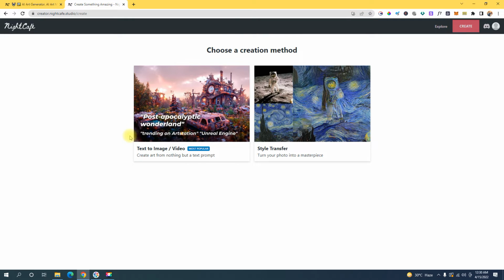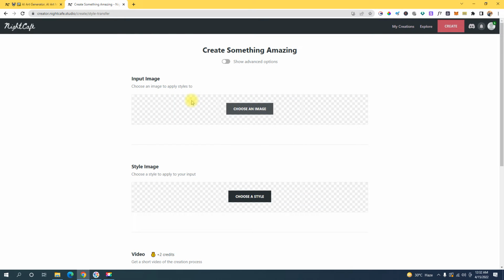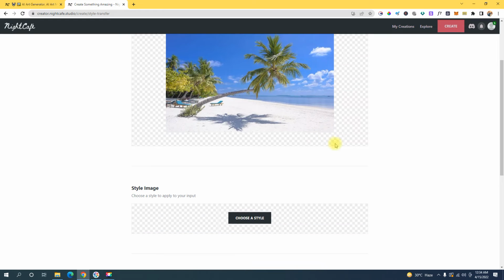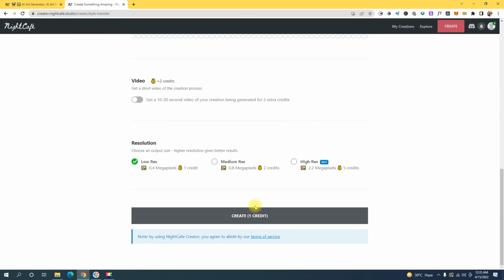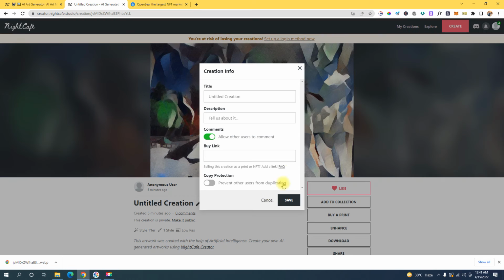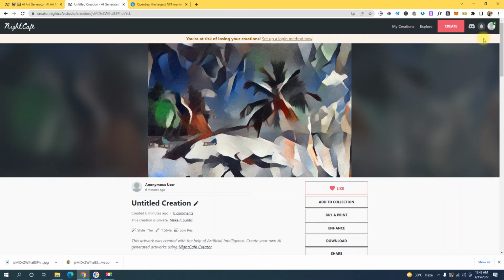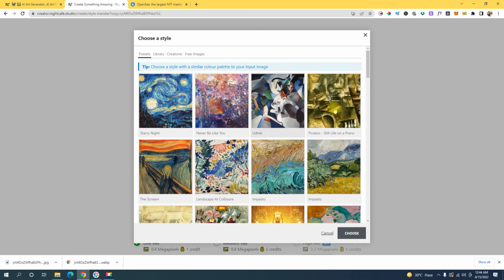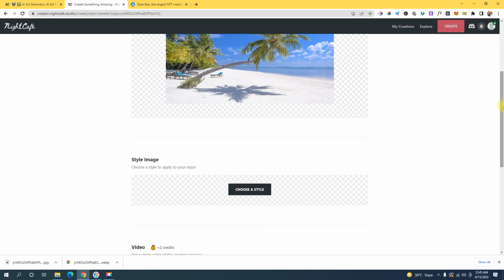How to Create NFT Art & Make Money ( How to make NFT from photo )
FREE TRAINING
Generate $160k Per Month By Outsourcing Work To Others